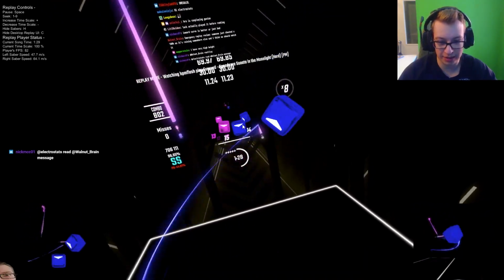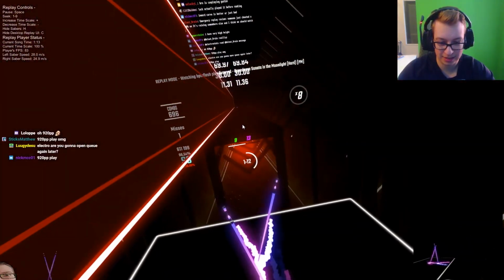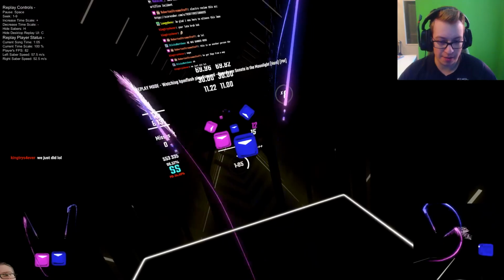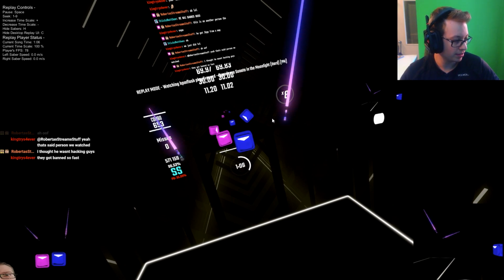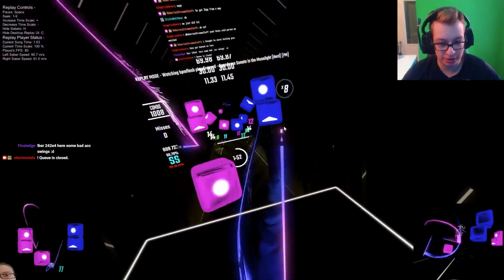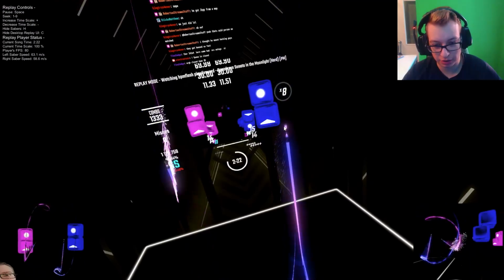Live Replay Review #30 - WupperStein, Speedcore Sonata in the Moonlight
This is a live replay review of WupperStein done on the map Speedcore Sonata in the Moonlight